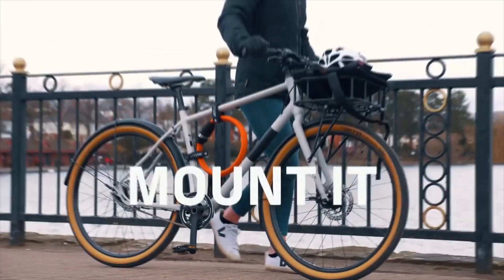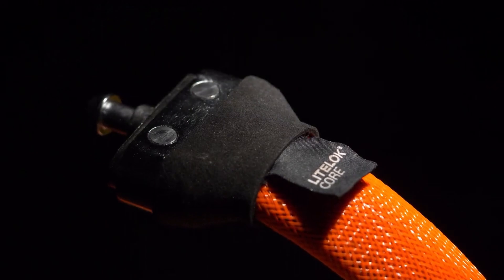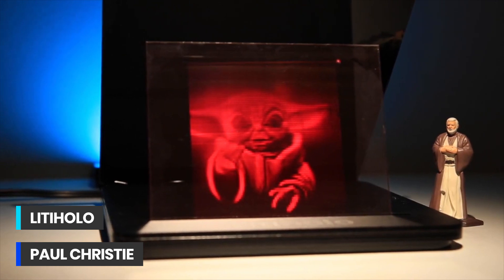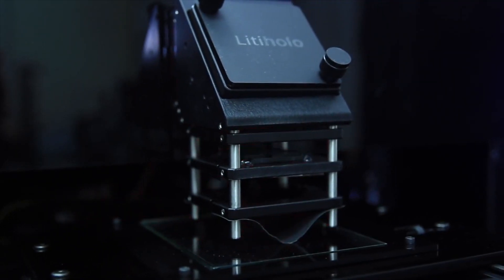Top 5 Crowdfunding Projects - Design & Tech - Ep 1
Our mission is to help bring creative projects to life.

For this list, we're taking a look at the strangest, most inventive, and most impractical ideas that have ever been proposed on a crowdfunding website (so far).

Timecodes

0:00 Intro

0:10 Sunne - The solar light that brings the sun indoors

2:58 LITELOK CORE: Tough, portable lock for bikes and motorcycles

4:52 Tidbyt: The Retro Display from the Future

7:05 GOMI SPEAKER - powered by waste 📻💚

9:17 The First Desktop 3D Hologram Printer - by LitiHolo